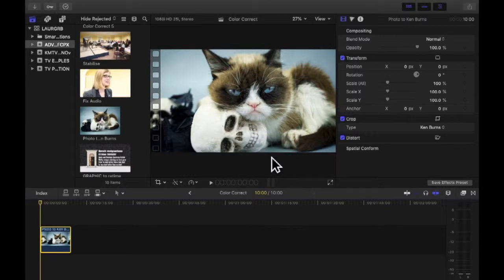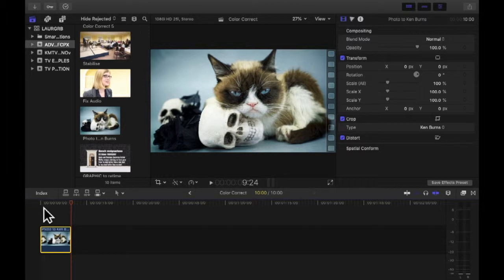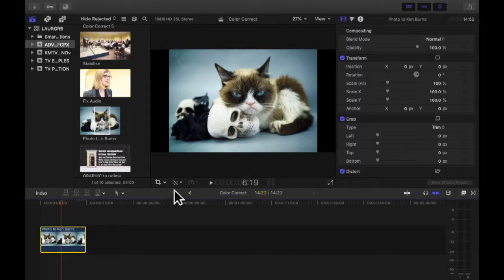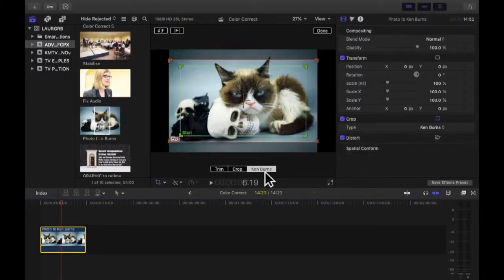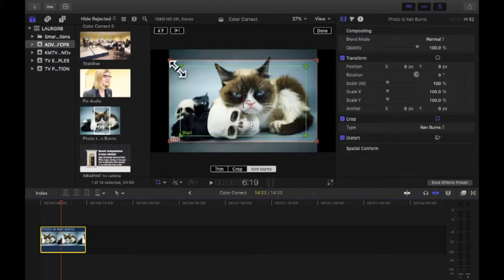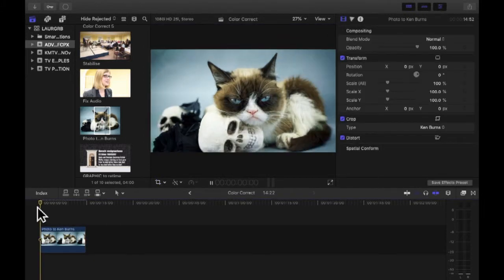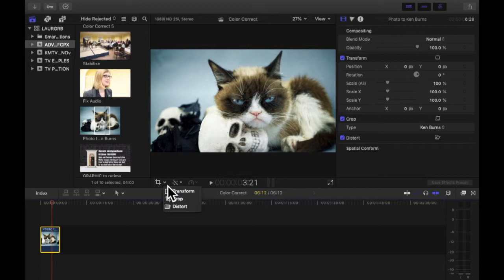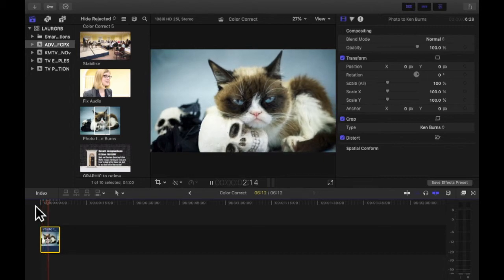FCPX - KEN BURNS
If you only have a still image to illustrate a story, why not give it a bit of movement? Use the Ken Burns effect to zoom in and out of it for more dynamic storytelling.

BTW read more about the man who invented the effect - Ken Burns-  he's a legend.

Video by: Laura Garcia